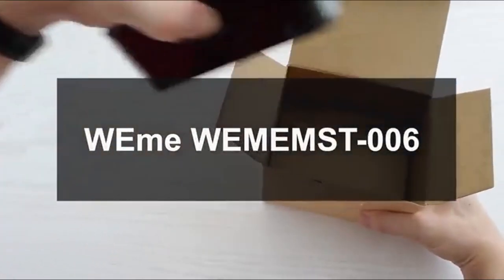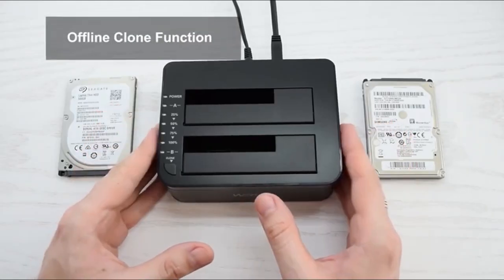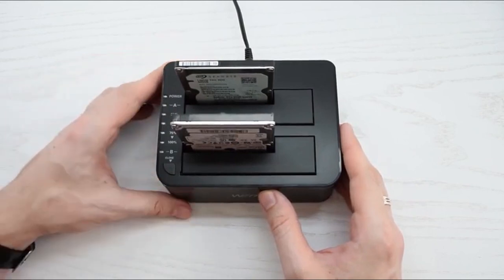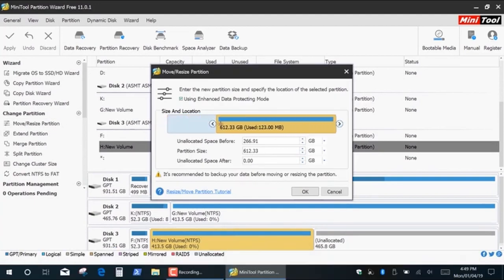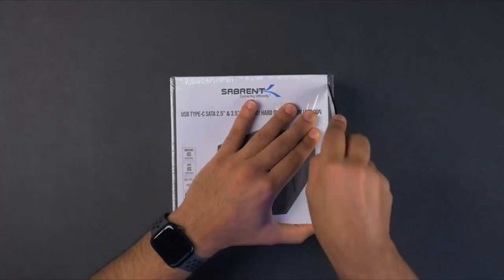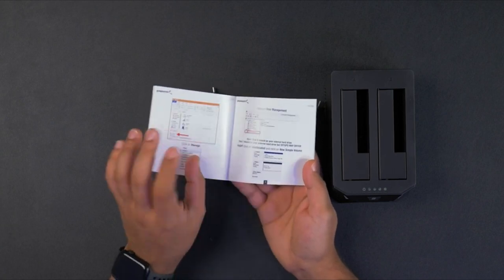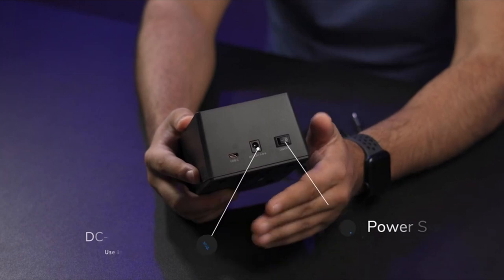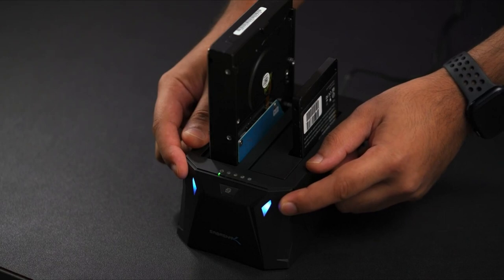5 Best Hard Drive Docking Station - Transfer Data and Swap Drives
5 ► WAVLINK USB 3.0 and USB C to SATA Dual-Bay External Hard Drive Docking Station
4 ►  WEme USB 3.0 to SATA Dual-Bay External Hard Drive Docking Station
3 ► Inateck RGB SATA to USB 3.0 Hard Drive Docking Station
2 ► FIDECO USB 3.2 Gen 1 to Hard Drive Docking Station
1 ► SABRENT USB 3.0 to SATA I/II/III Dual Bay External Hard Drive Docking Station
👉f you’re looking for dirt-cheap hardware to open hard drives or something that’s travel-friendly, a hard drive dock will prove to be a match made in heaven. PC owners have struggled for years with external enclosures and have since devised ways to swap drives quickly and safely. And aside from being an easy way to open and change drives, hard drive docks have also succeeded in protecting user data. With amazing features like offline cloning, hard drive docks allow you to create a backup for your files and important data on the fly without designating a big chunk of your system’s storage. Their design is also super intuitive, making them compatible with a range of operating systems. To help you out, we’ve curated a list of the top hard drive docks of 2023!
★Best Amazon Today's Deals
★Try Audible and Get Two Free Audiobooks